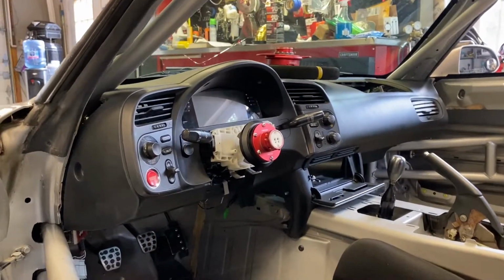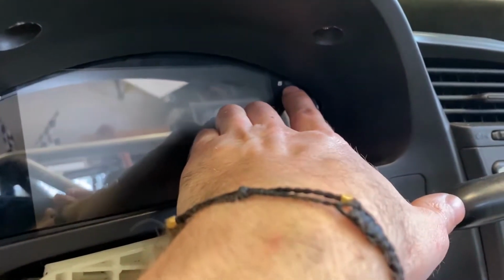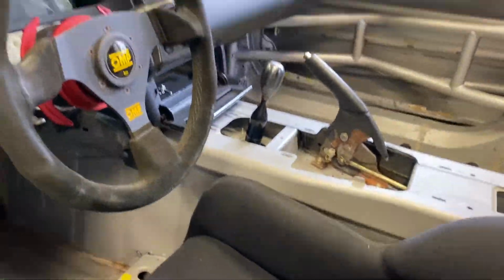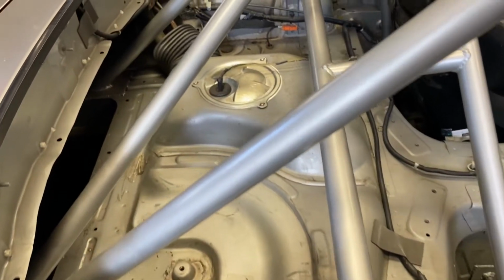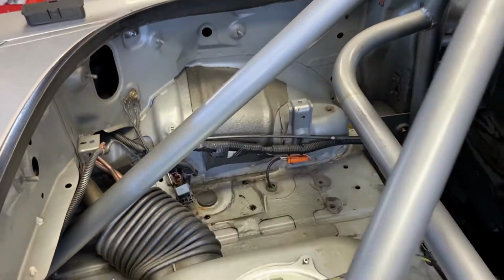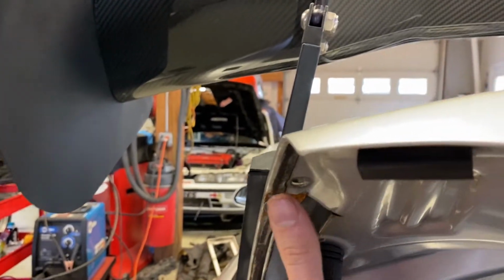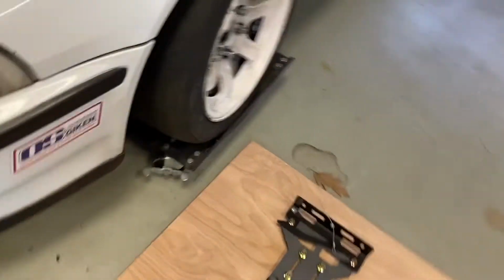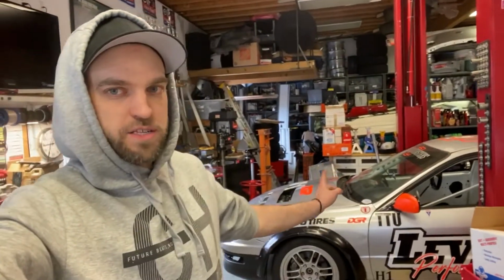Track Monsters S2000 Build Ep.2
I am preparing the S2000 for a benchmark Dyno session next week.  Not changing anything in the engine except for installing the new Haltech Elite 1500 which will give us an idea of where the car sits as is. It finally did start after having issues finding the right map. The AIM dash is now connected and the key ignition has been replaced by a toggle on the center console.